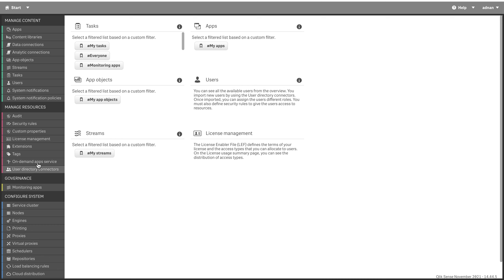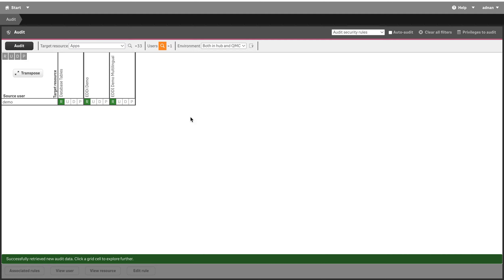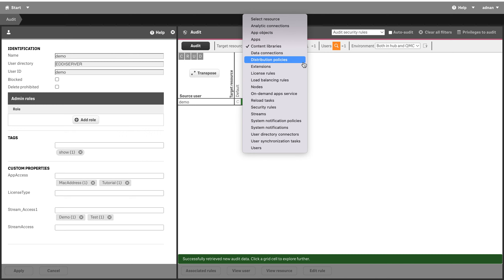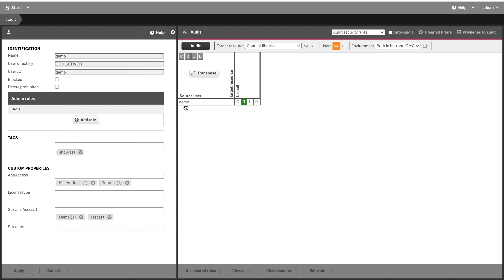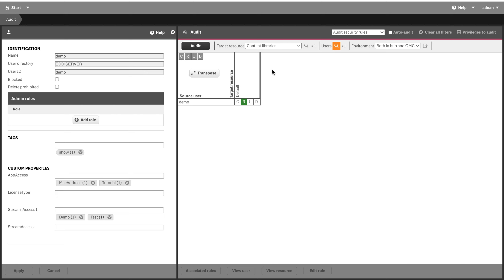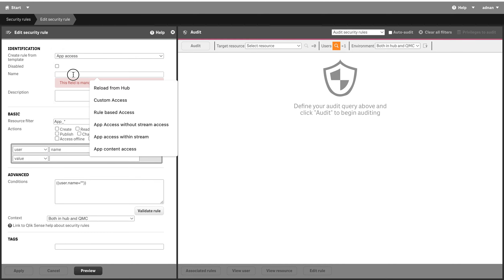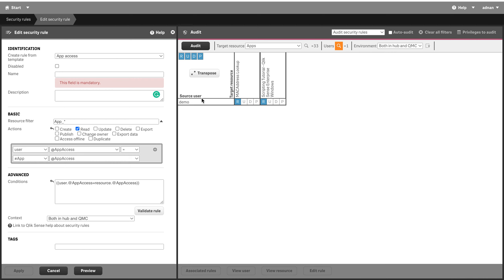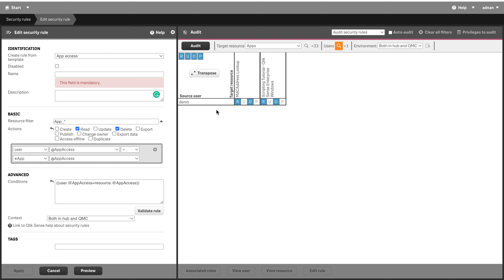Auditing in QlikSense QMC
Using the audit function Administrator can have a view how current access to various assets such as apps, streams, data connections, etc. Also, it allows the admin to view the impact of new security rules.